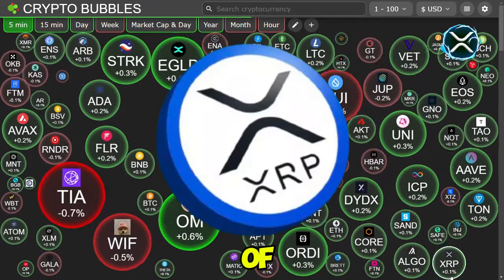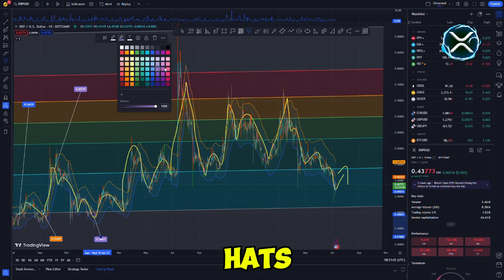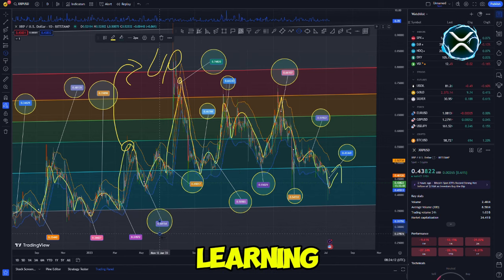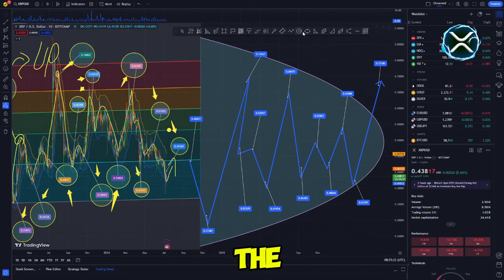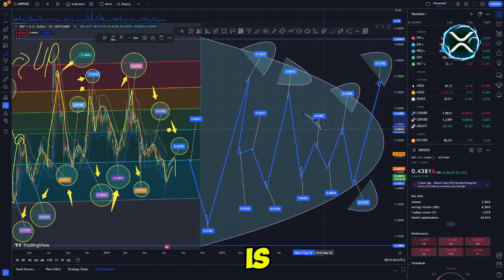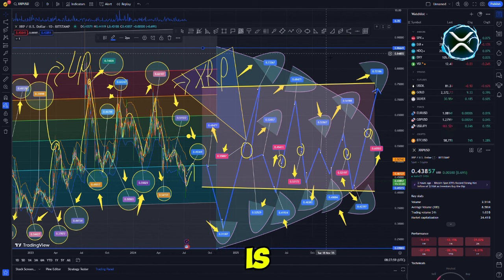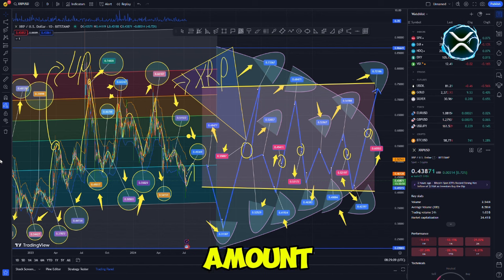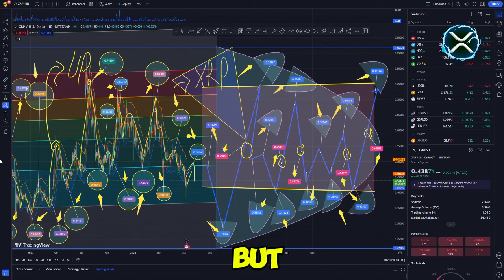GLOBAL EXCHANGE XRP PRICE SWITCH TO $1624!! XRP Can Replace SWIFT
IN This Channel We Cover All Types Of Coins In Which Investors Invest lots Of Money. We Guided To You Thats Where Are Your Coin Gone! All The Day We Searching and Explaining Your Coin.